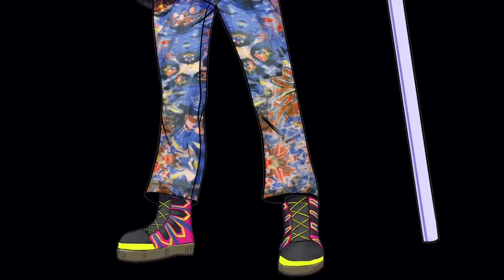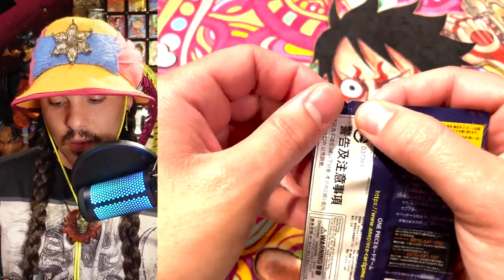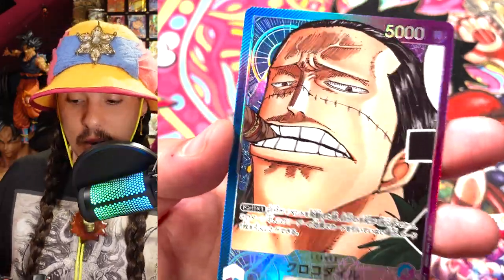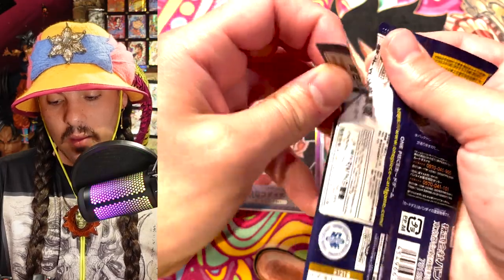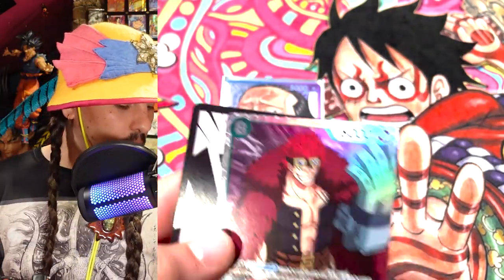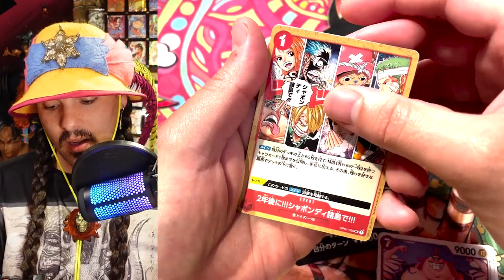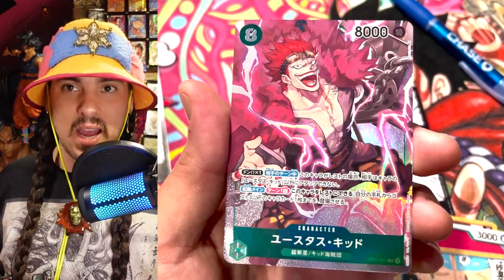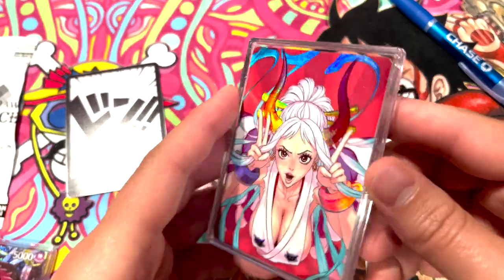Shrip’m 101: One Piece Romance Dawn Booster Box Opening - The Art of Shrip’m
I’ve been shrip’ming for a long time now… And I have NEVER had as much fun shrip’ming packs as I have with OP01 Romance Dawn. So I would like to take this exciting Shrip’m opportunity to share with you - the art of Shrip’m.